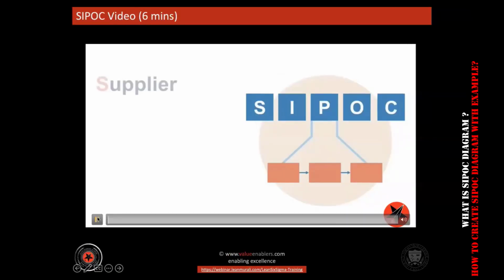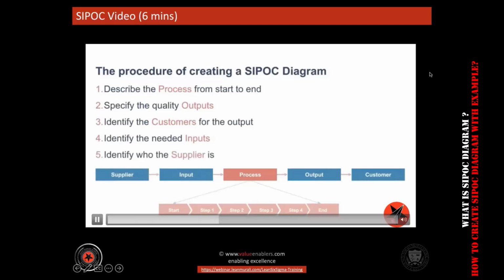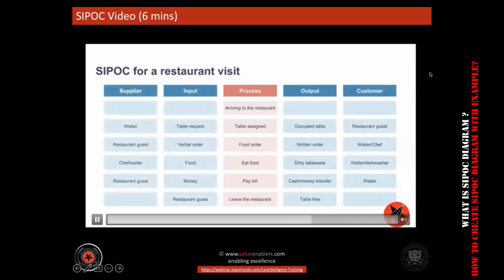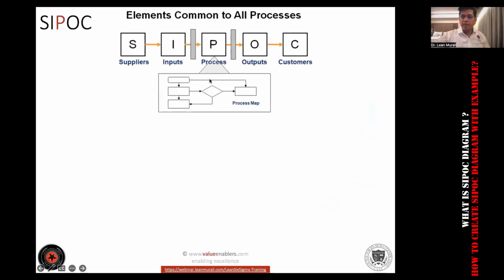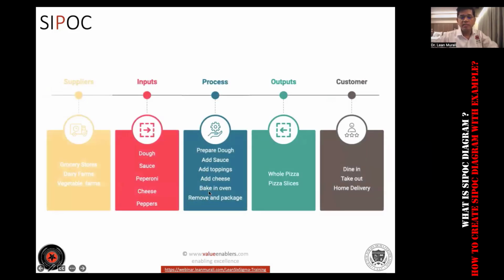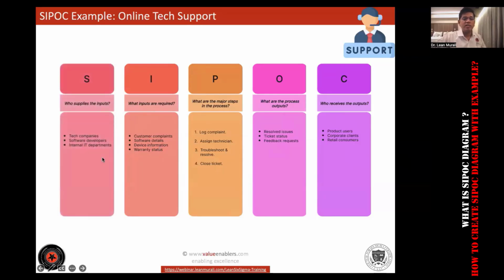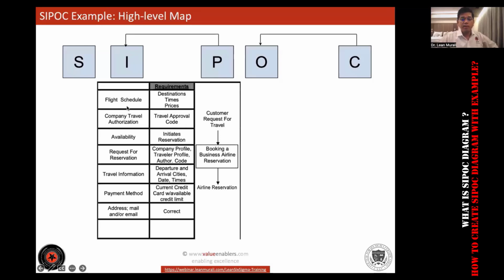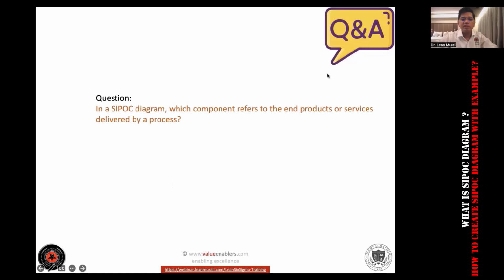What is SIPOC diagram? in 17 Minutes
Discover the power of SIPOC diagrams in this quick 17-minute video! A SIPOC diagram (Suppliers, Inputs, Process, Outputs, Customers) is a simple yet effective tool used to map out processes, identify key components, and streamline workflows. Perfect for professionals in project management, Lean, or Six Sigma, this video breaks down the essentials of SIPOC and how it can help improve your business processes.

What you’ll learn:

What SIPOC stands for and its importance.
Step-by-step guide to creating a SIPOC diagram.
Practical examples for real-world application.
By the end, you’ll know how to use SIPOC diagrams to align your team, clarify objectives, and drive efficiency. Don’t miss out on bonus tips to elevate your process improvement skills!